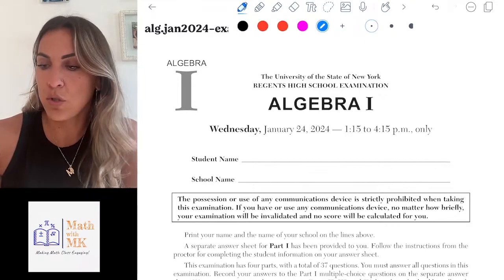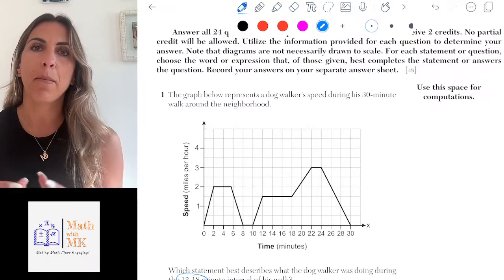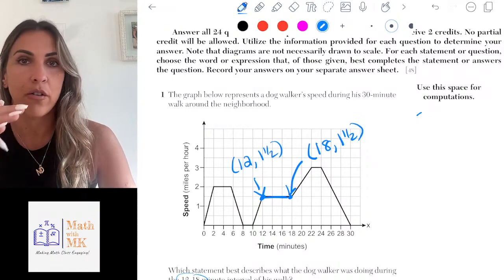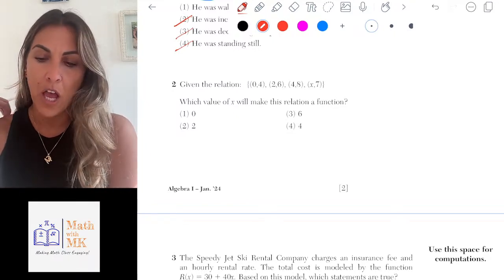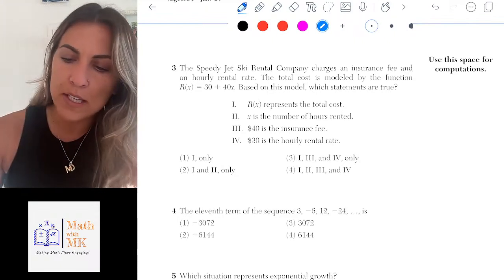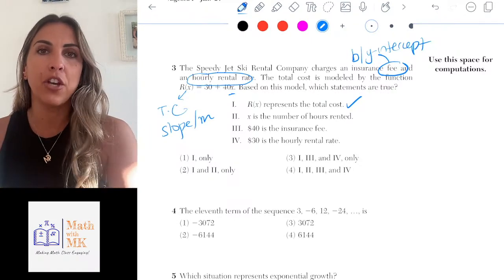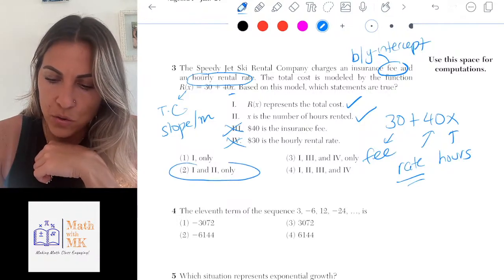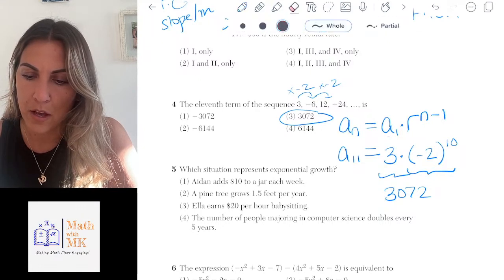Algebra I Regents Review | Jan 2024 #1 - 6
In this video, I will explain #1 - 6 on the January 2024 Algebra I Regents Exam.

Here is the link for the exam if you'd like to try the questions on your own first: